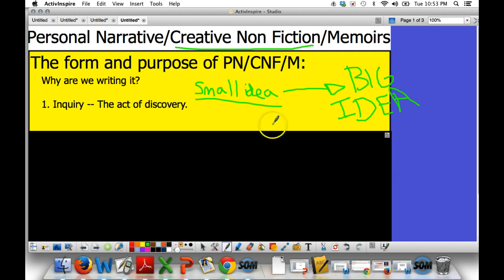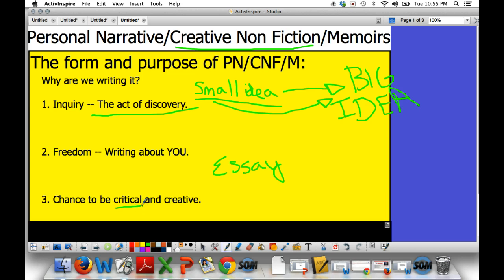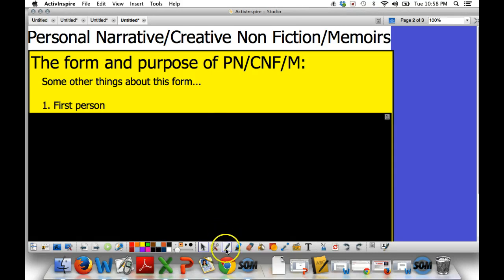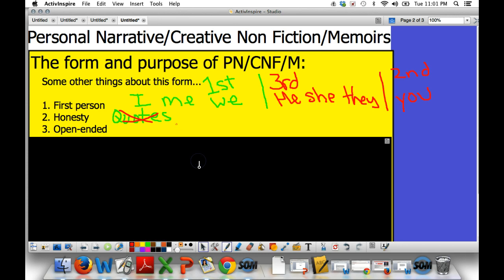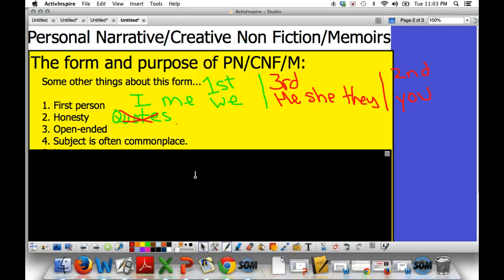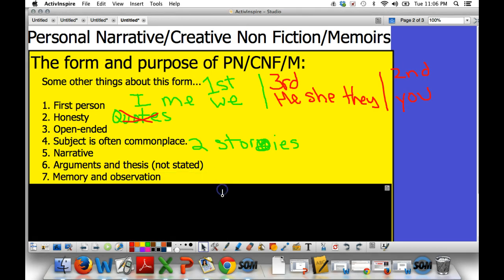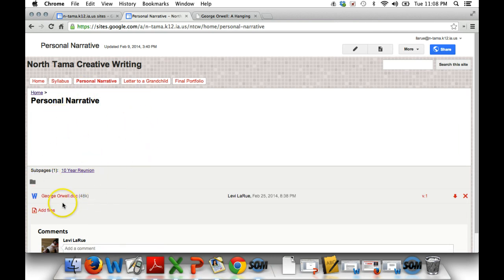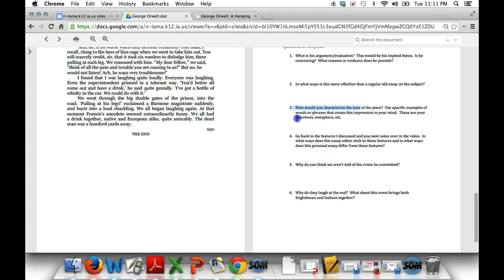Personal Narrative Intro